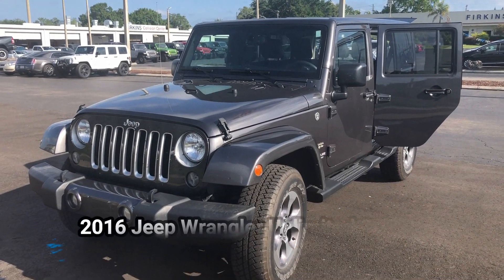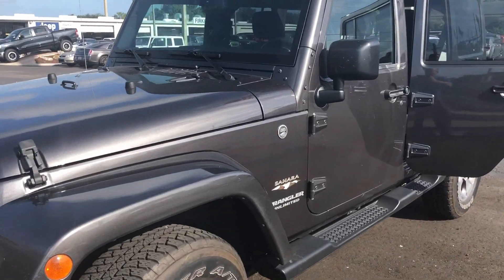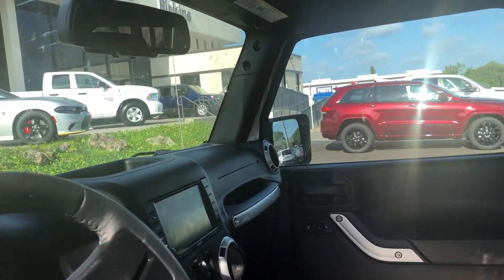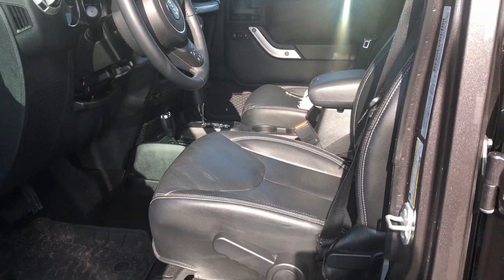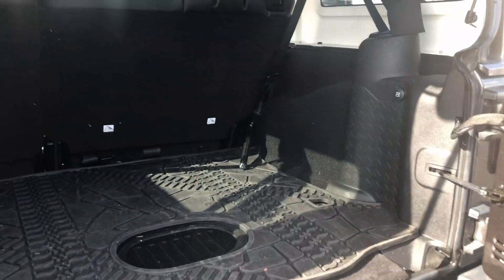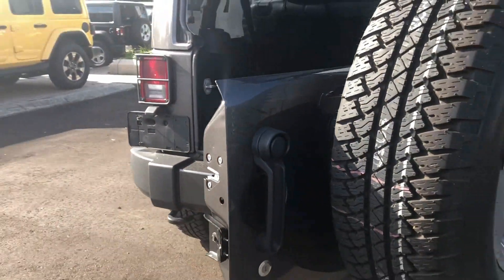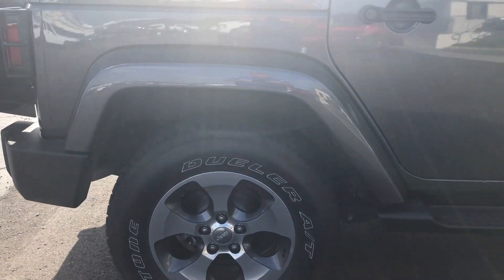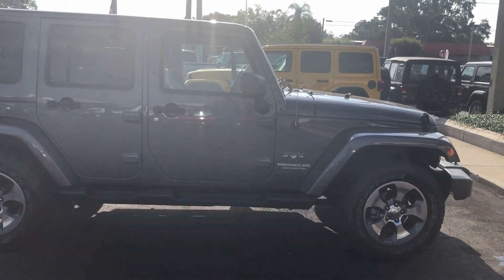Pre-Owned 2016 Jeep Wrangler Unlimited Sahara at Firkins Automotive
Firkins
2700 1st Street